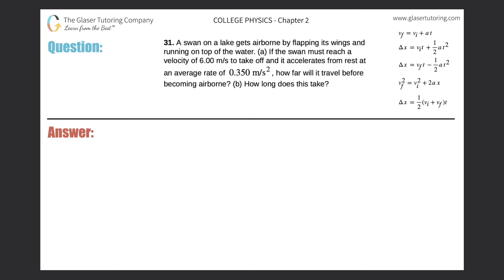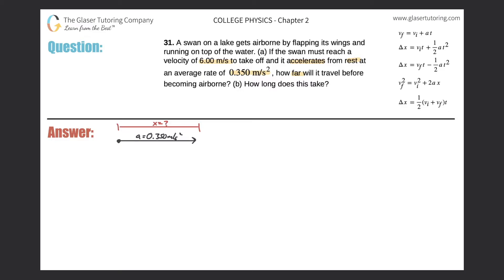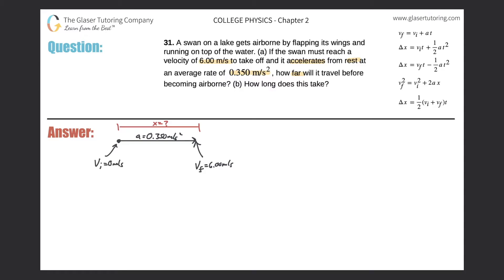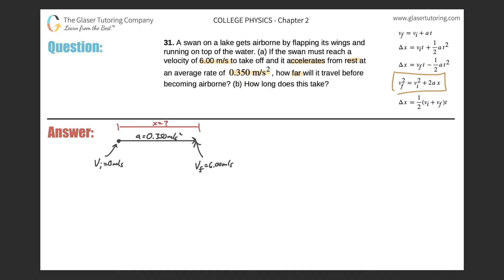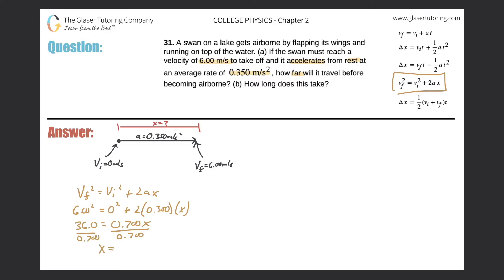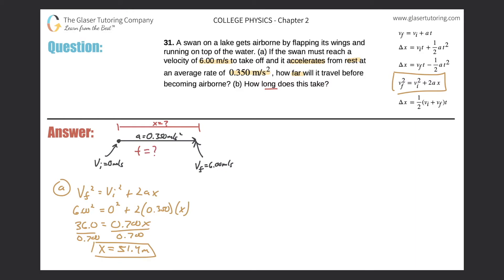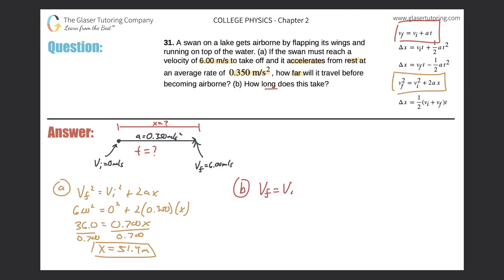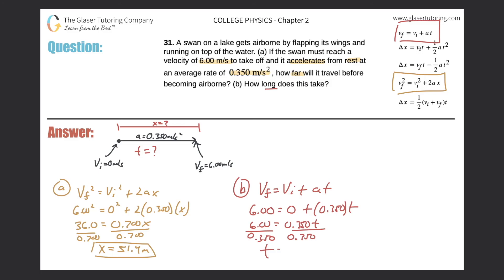2.31 | A swan on a lake gets airborne by flapping its wings and running on top of the water. (a) If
A swan on a lake gets airborne by flapping its wings and running on top of the water. (a) If the swan must reach a velocity of 6.00 m/s to take off and it accelerates from rest at an average rate of 0.350 m/s2, how far will it travel before becoming airborne? (b) How long does this take?